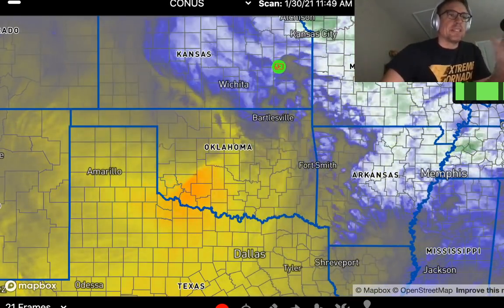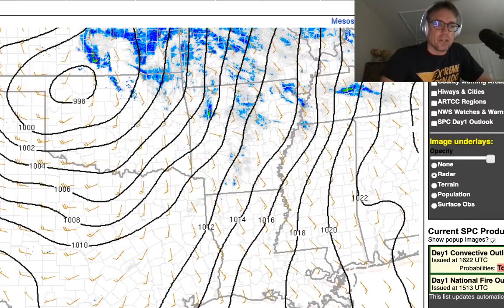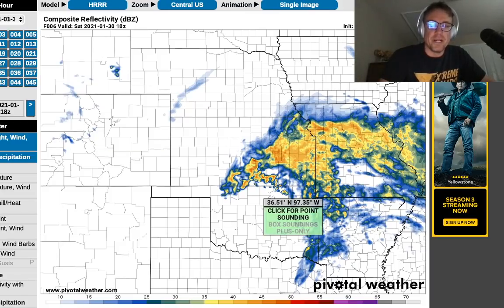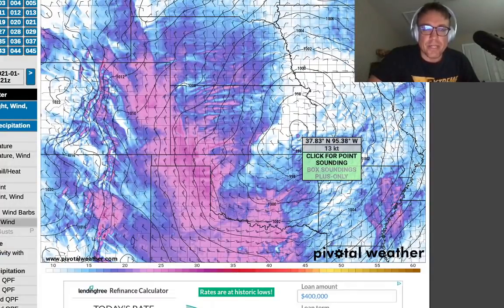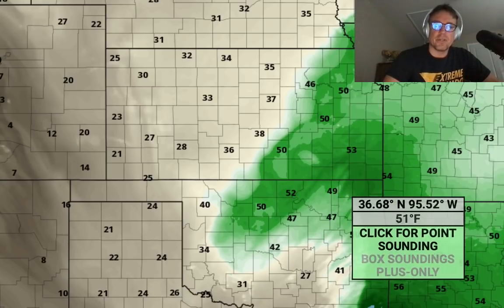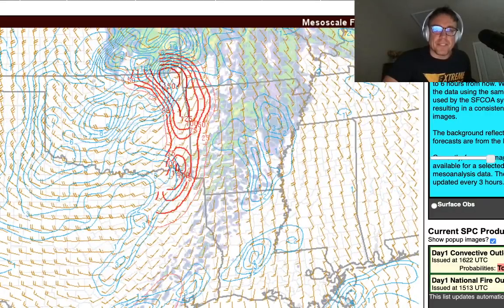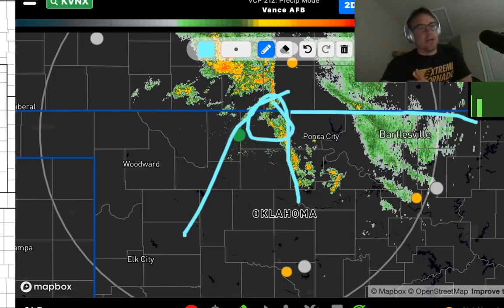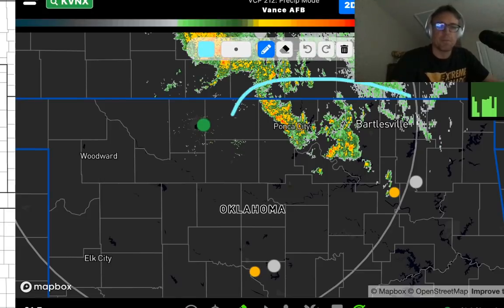LIVE update on the PSEUDO-COLD CORE tornado setup that could happen in Northeast OK/southeast KS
Live briefing on the pseudo cold core supercell setup that could materialize this afternoon in far northeast OK into southeast KS ahead of a compact bowling ball of an upper system! Not a traditional cold core, but there is a narrow window where supercells could form especially along the KS/OK border just east of surface low.